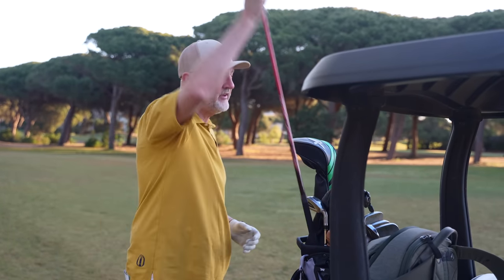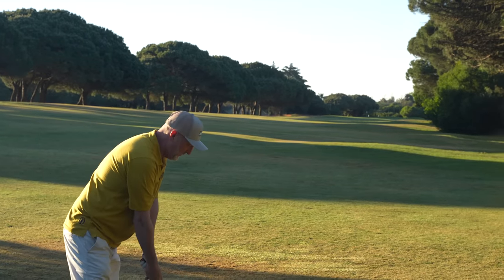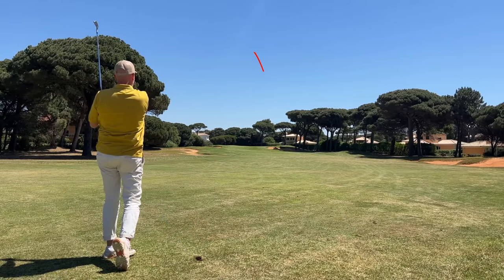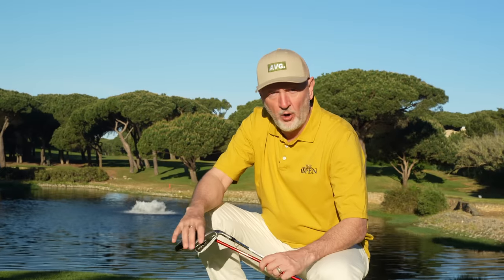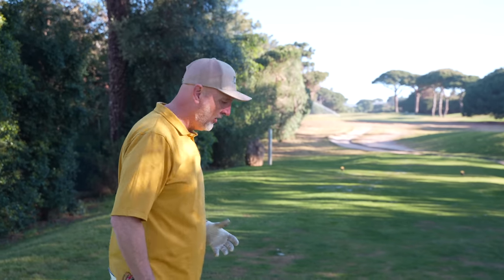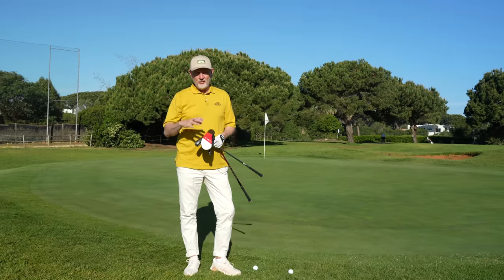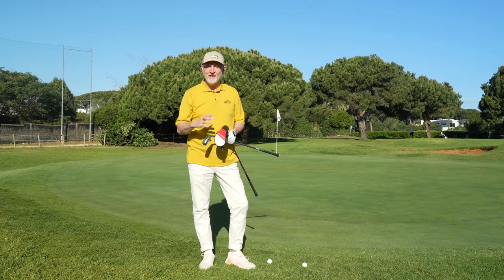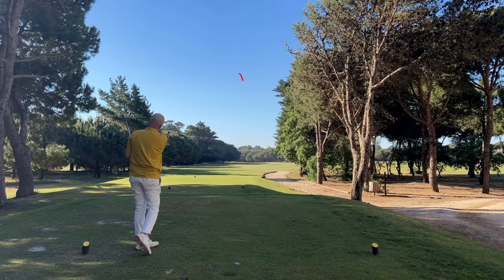PLEASE BEWARE - these clubs not as they seem!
If you would like more information on my stay and play at Quinta Da Marinha, Portugal then please contact the team at Glencor Golf via this link